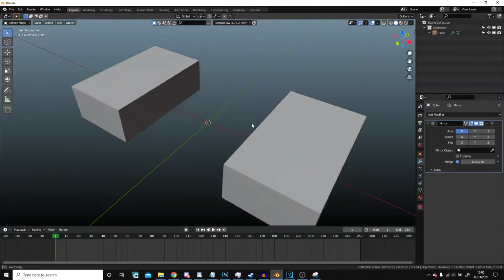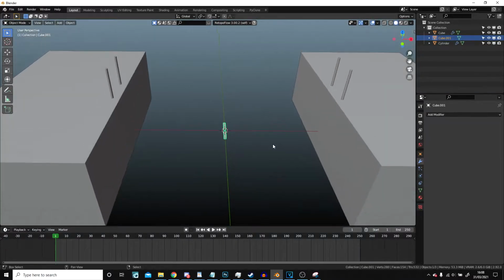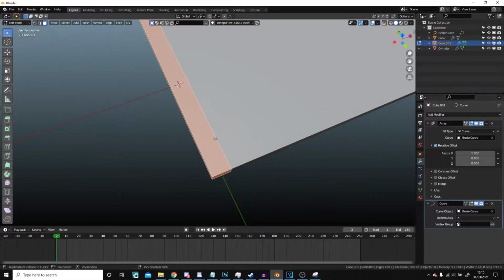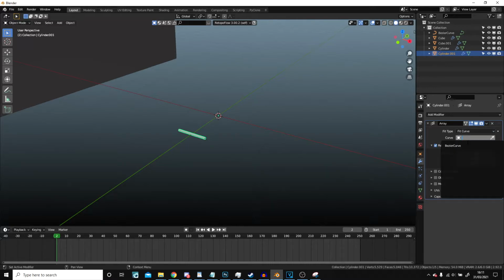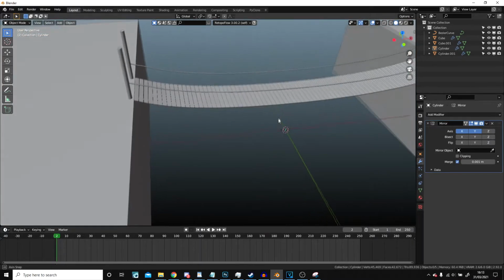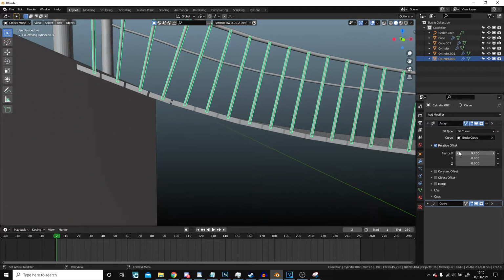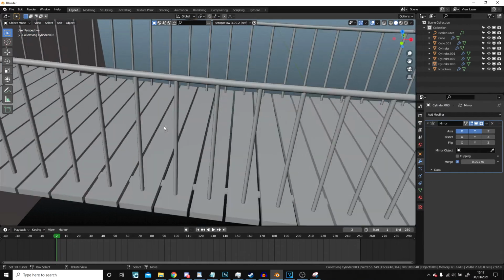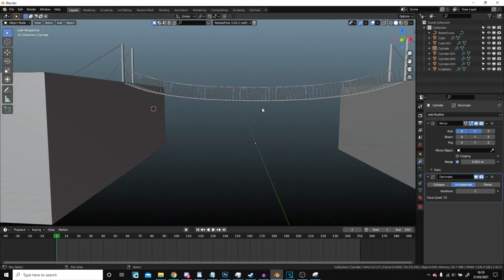Blender Tutorial - Game Ready Bridge Asset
How I go about making video game assets, so you can too!